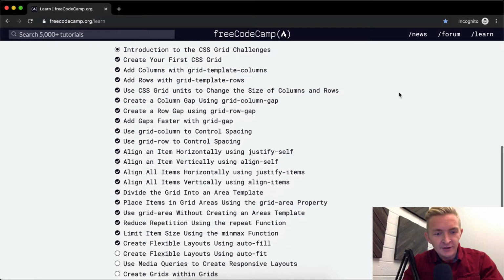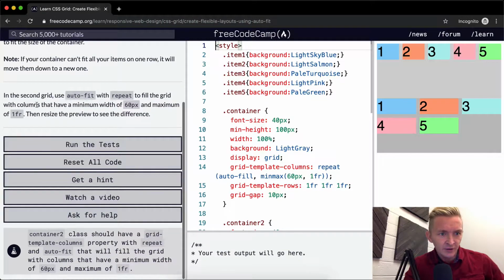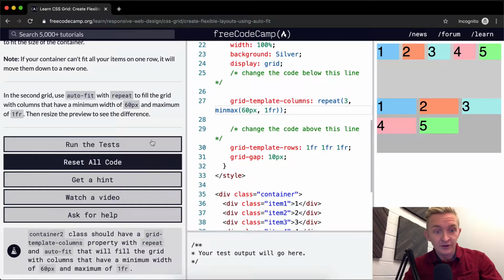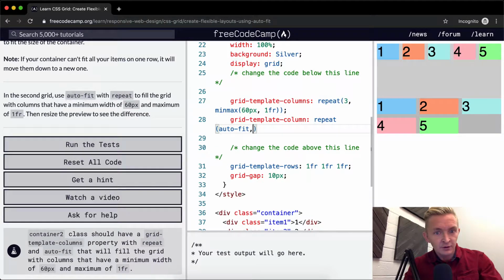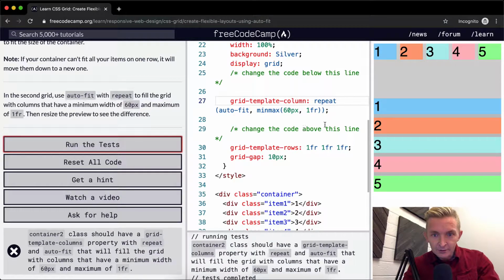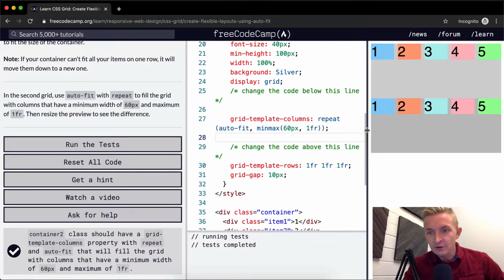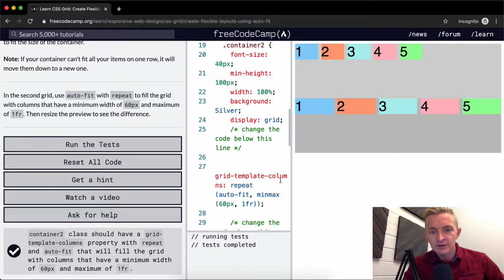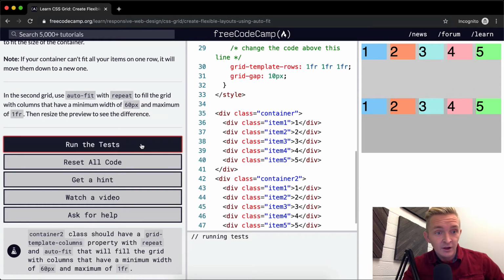CSS Grid - Create Flexible Layouts Using auto-fit - Free Code Camp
In this CSS Grid tutorial we create flexible layouts using auto-fit. This tutorial is part of a collection of videos where I go over the Free Code Camp curriculum. Enjoy!